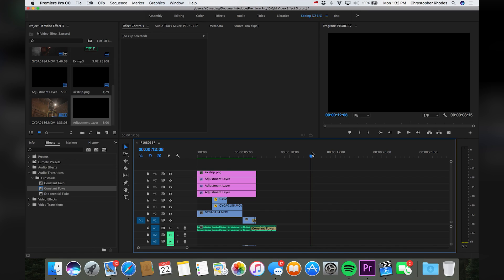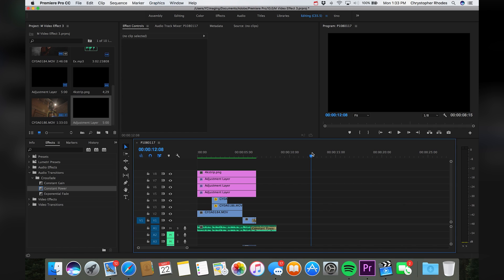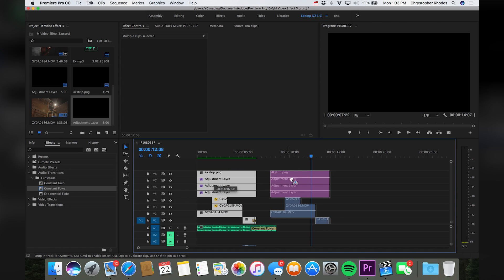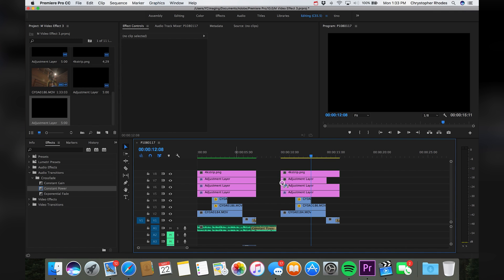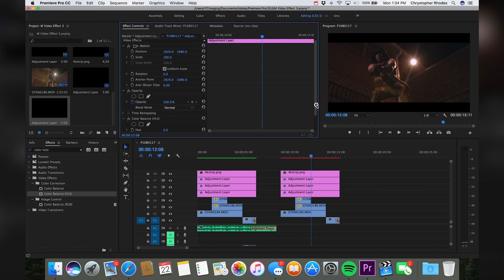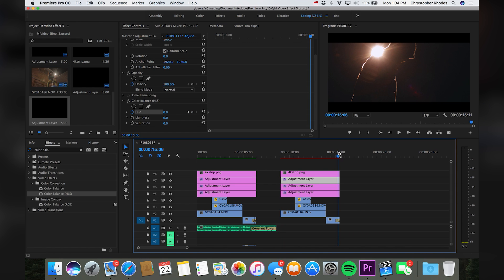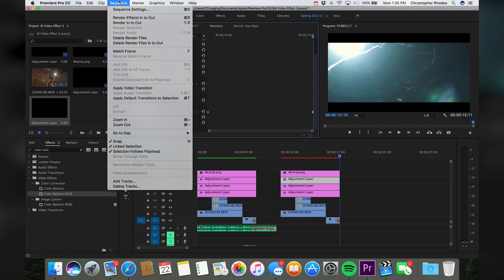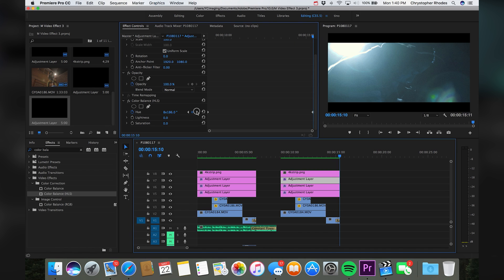Music Video Effect Tutorial | Color Strobe (Premiere Pro CC 2017)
In this tutorial I show you how to create a color switching strobe light effect for your music videos!

Software Used:
Adobe Premiere Pro CC 2017

Everything included:
- Music Video Director Guide
- 3 FREE LUTs
- My Music Video Booking Contract

*This guide is a digital PDF download, NOT a physical book*

 video effects tutorial